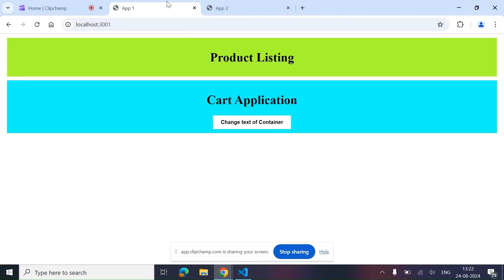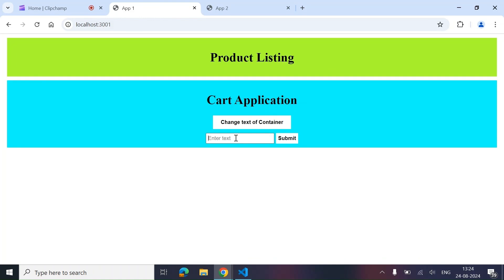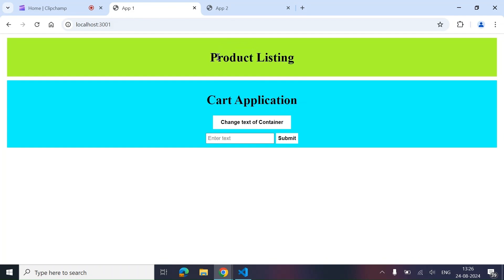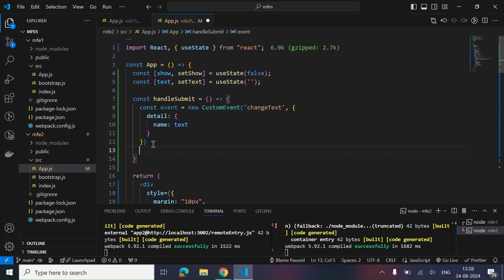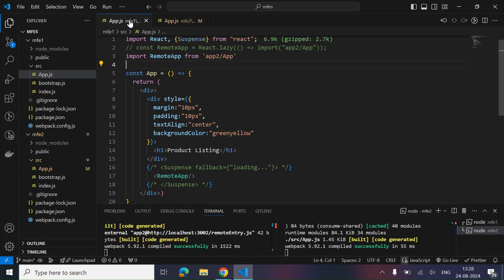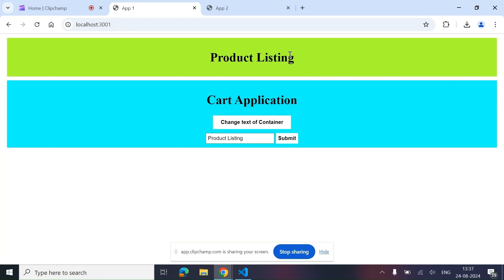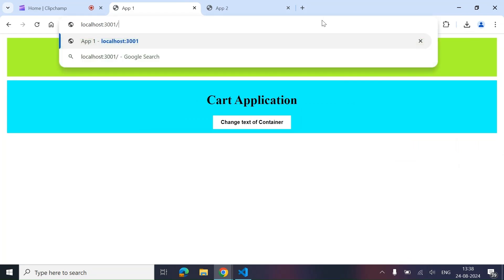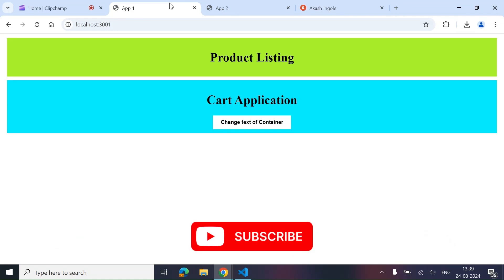Sharing data between Micro Frontends | Cross Micro Frontend communication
Hey everyone, In this video lets talk about sharing data across micro frontends.

Timestamp -
00:00 Introduction and understanding code setup
02:18 Different methods for data sharing
03:40 Coding
07:40 Build Time vs Run Time Approach